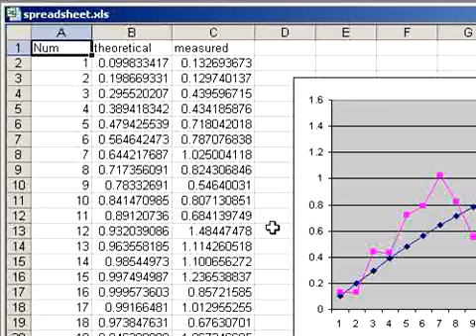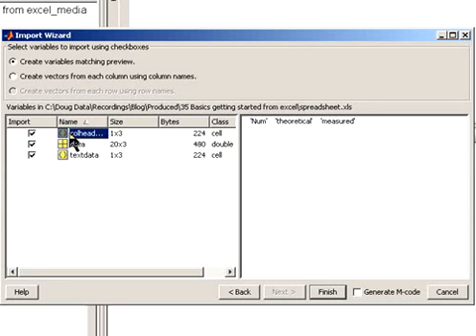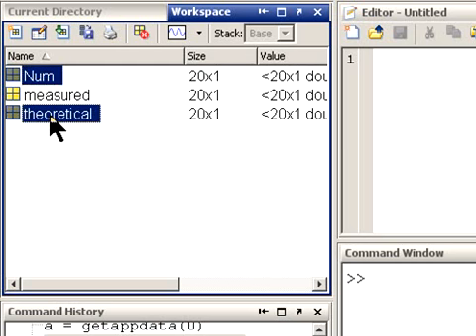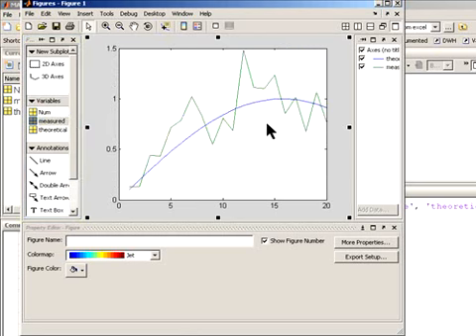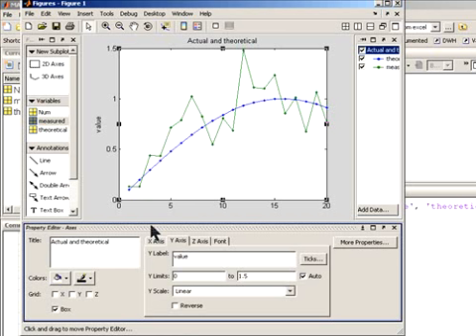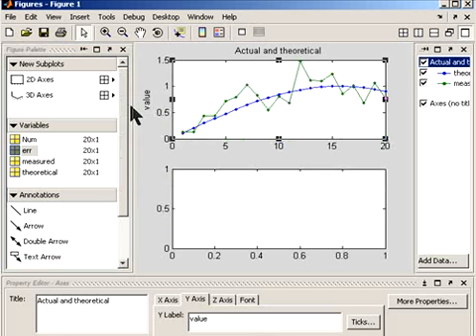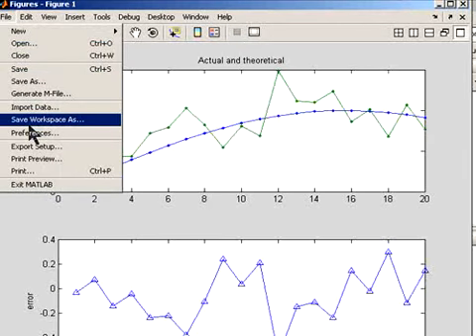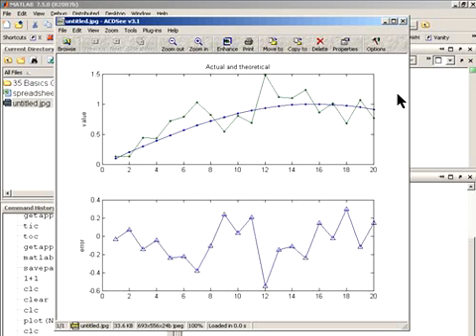35 Basics Getting started from excel